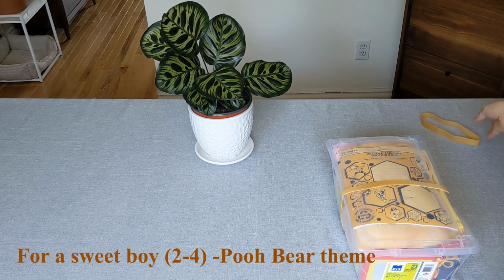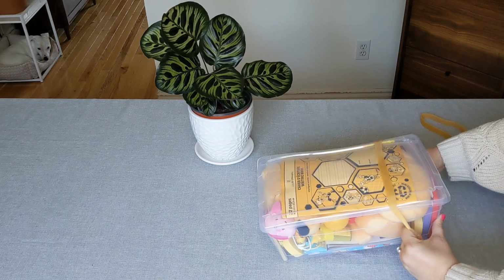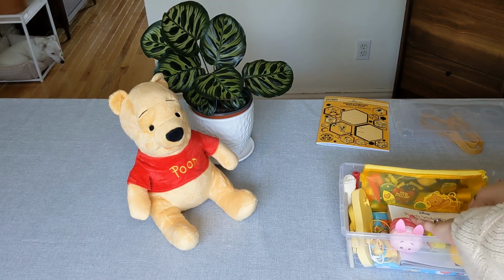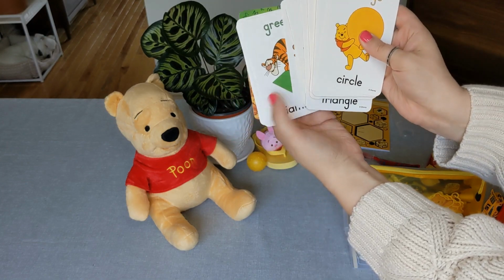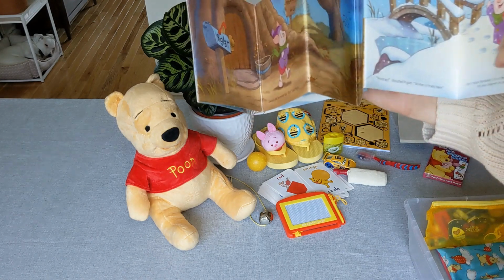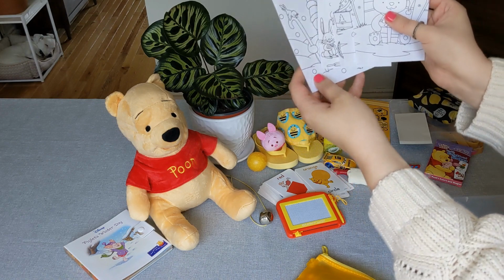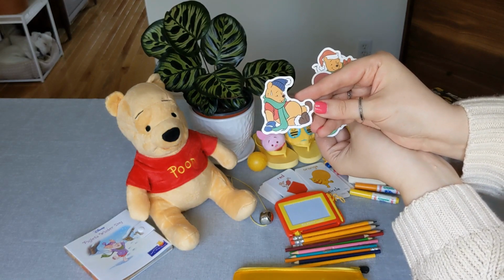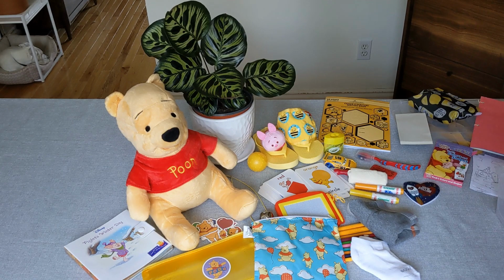UNBOXING Pooh Bear Shoebox |Operation Christmas Child |Boy 2-4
Hey Everyone,
This unboxing is special to me. I grew up with my family loving Winnie the Pooh.
The main focus with this shoebox is Pooh. Praying he will bring a lot of comfort to the little boy.  I also included learning tools for him.
Thank you so much for taking the time our of your day to unbox this OCC shoebox with me!